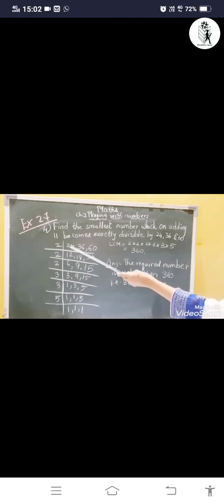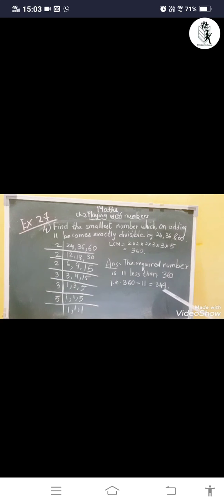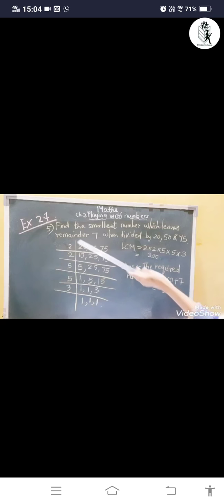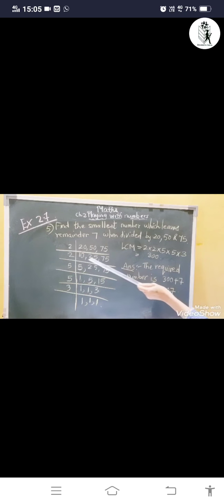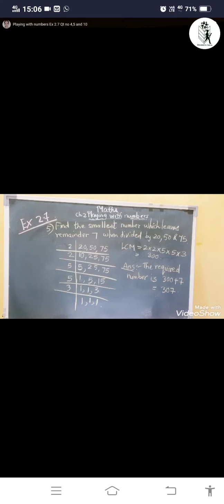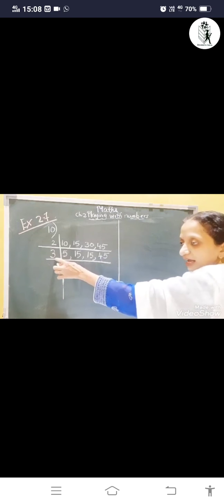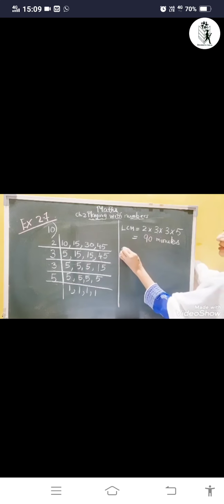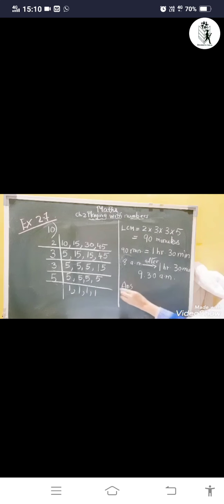2.7 5 videos(1)